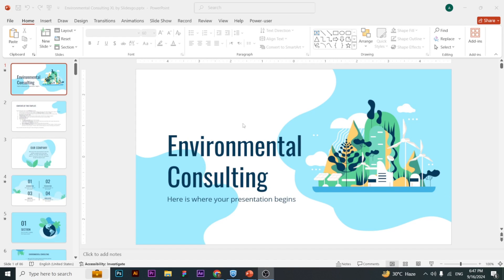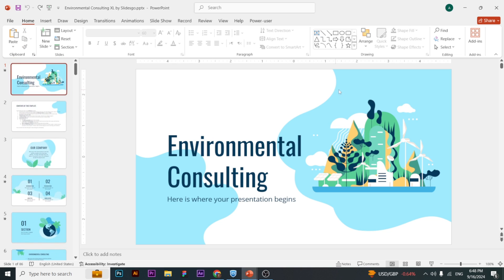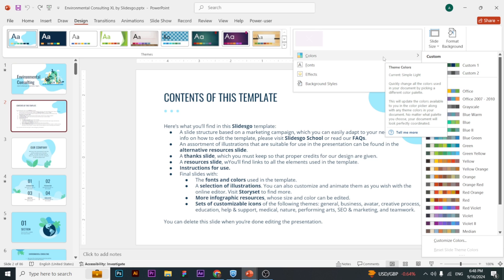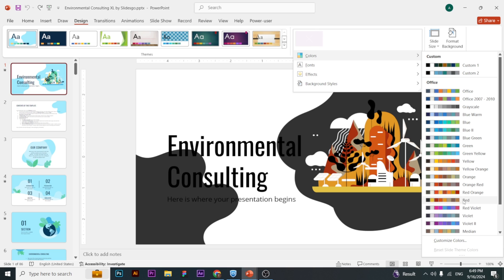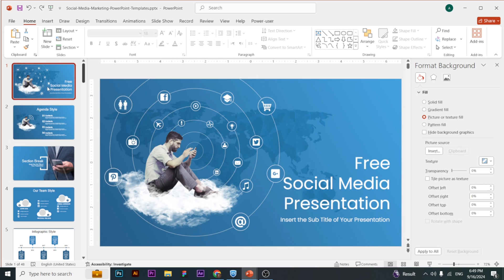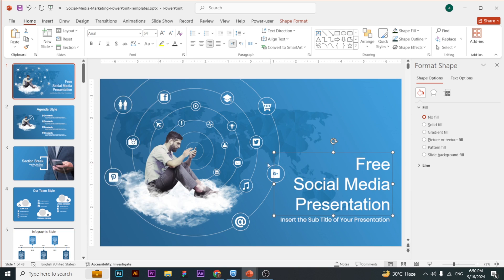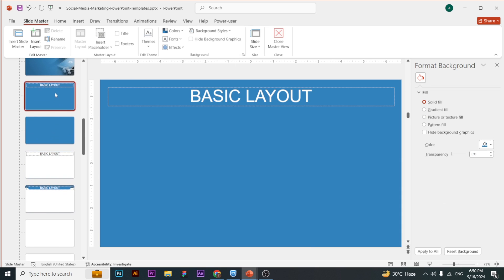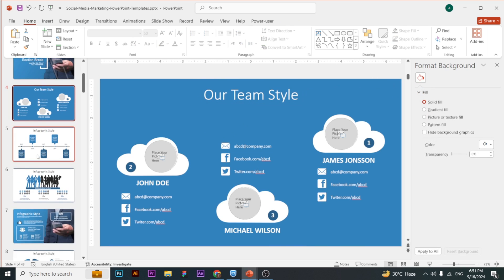How to Change All Slides Font Color in Powerpoint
In this video you will learn an easy method of how to change all slides font color in powerpoint in single click. It will save alot of your time and you can use this method in any version of your powerpoint.

Leave a comment or suggestions if your find this video helpful.